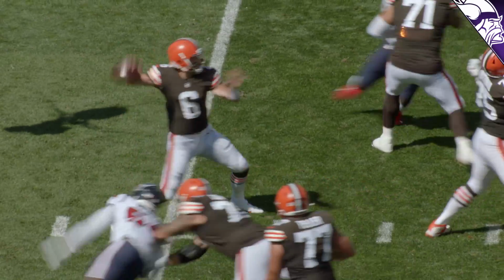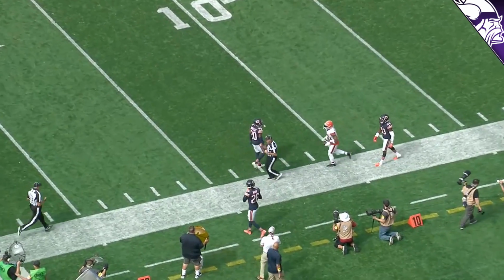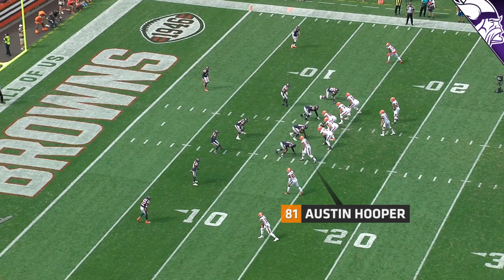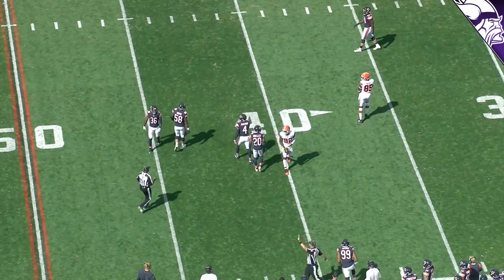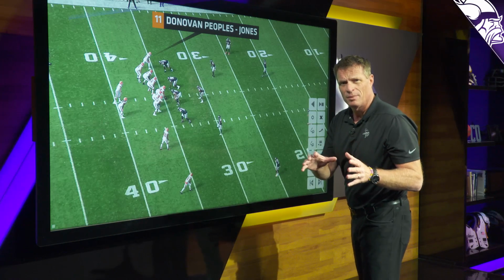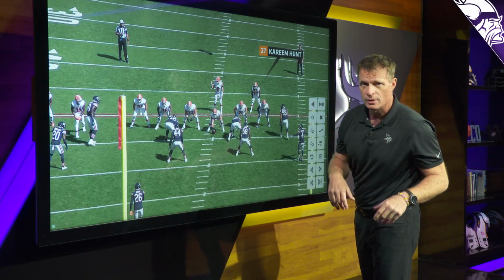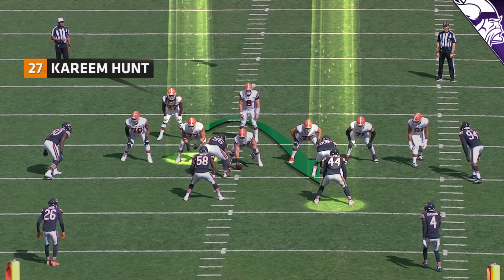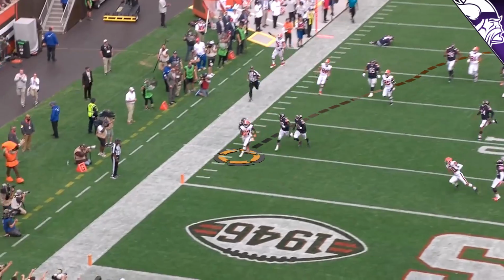Film Room: Breaking Down the High-Powered Cleveland Browns Offense Ahead of Week 4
Former Vikings player and coach Pete Bercich breaks down the Week 4 matchup between the Minnesota Vikings and Cleveland Browns, including a look at Cleveland's high-powered offense, which is led by QB Baker Mayfield.